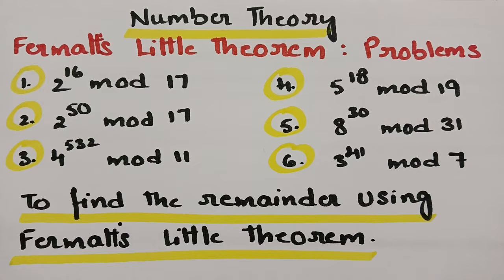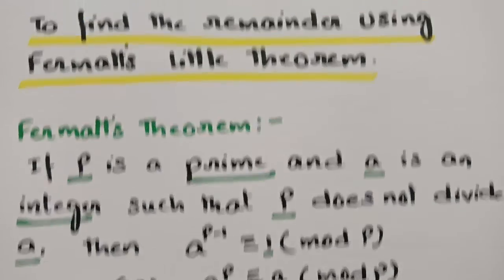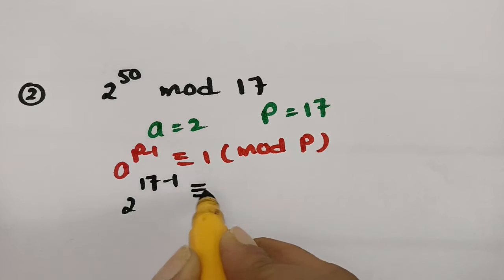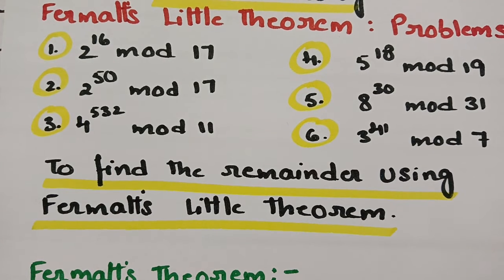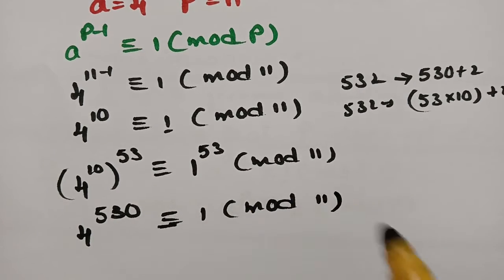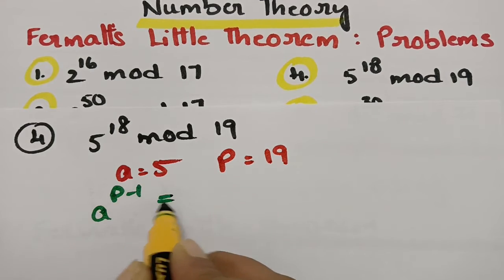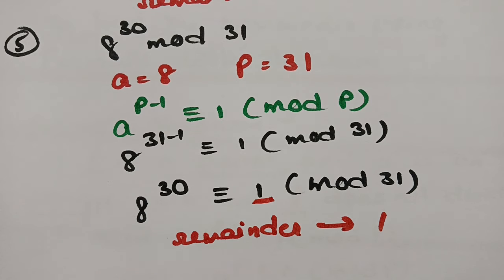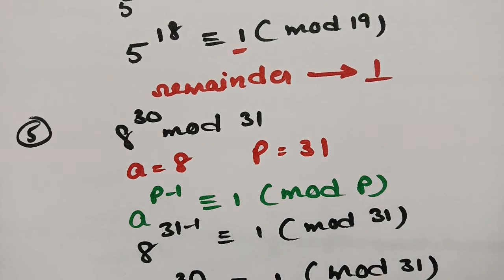Fermatt's Theorem related Problems - Number Theory - Discrete Mathematics MFCS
@btechmathshub 7050This is for all Degree n B.Tech students ...Abstract Algebra...Number Theory - Well Ordering Principle - The Division Algorithm - The Euclidean Algorithm -The Extended Euclidean Algorithm - Modular Arithmetic -Prime Numbers - Fermat's and Euler's theorem - Testing for Primality -Remainder Theorem -Discrete Ligarithms All are explained in crystal clear way.